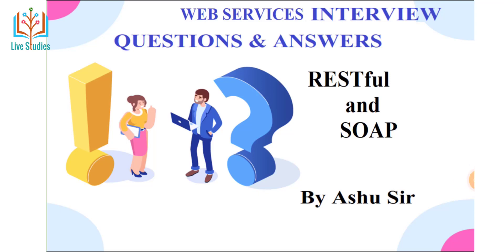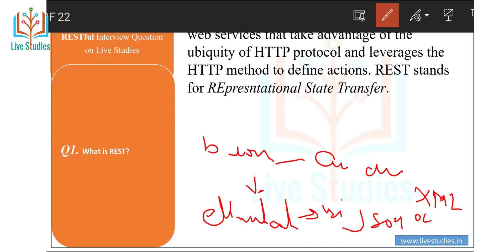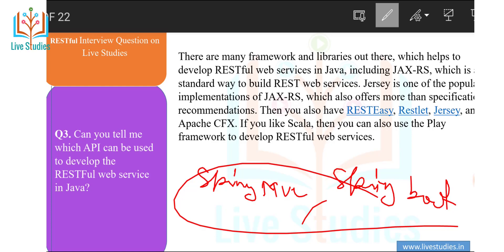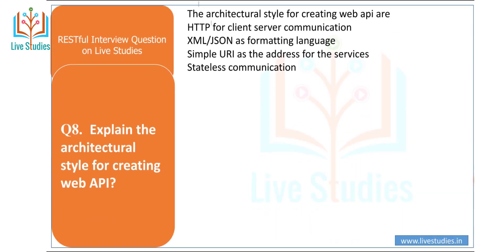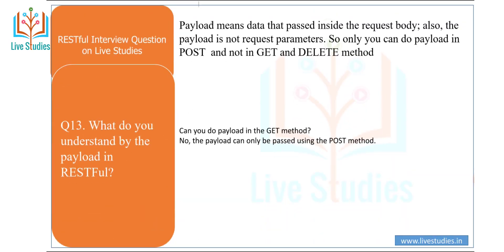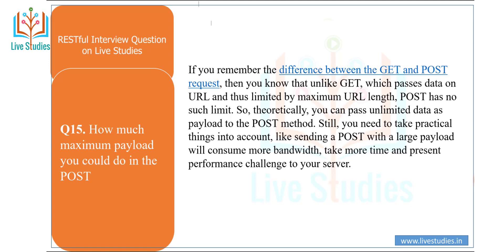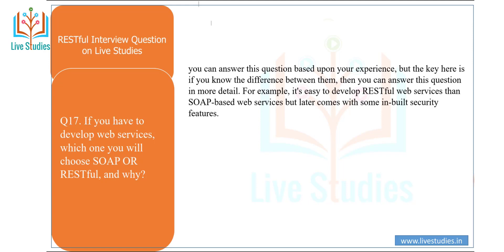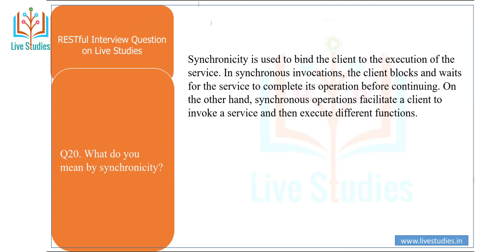RESTful Web Services interview Questions and Answers |Spring| Soap|rest api |java |By Ashu sir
I have explained important RESTful interview Questions and Answers. These interview Questions and Answers asked in most of the Java developer interviews. Please prepare well before the face interviews. class -1